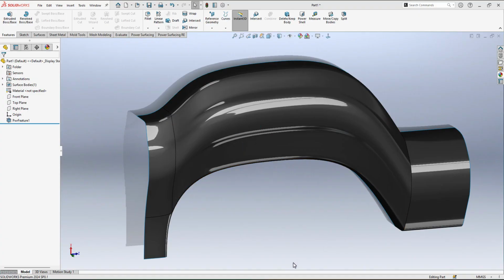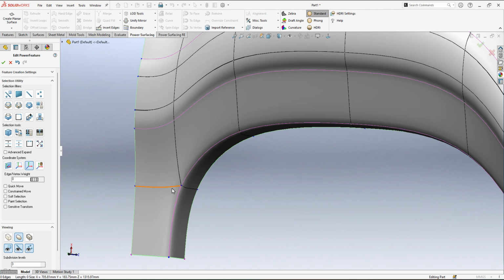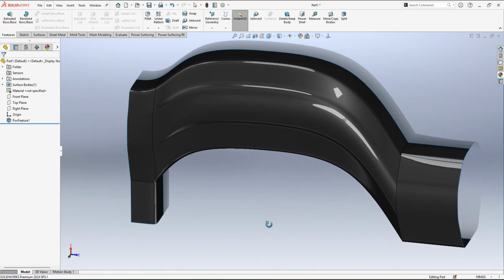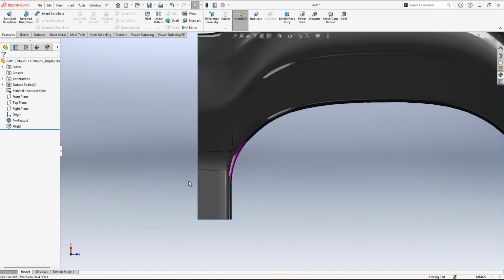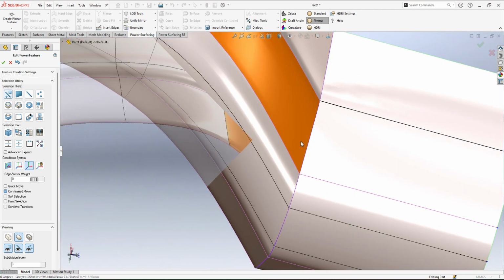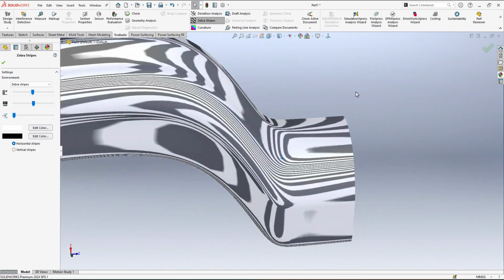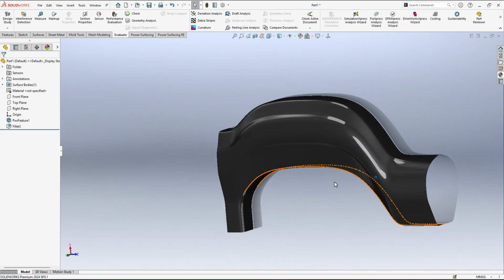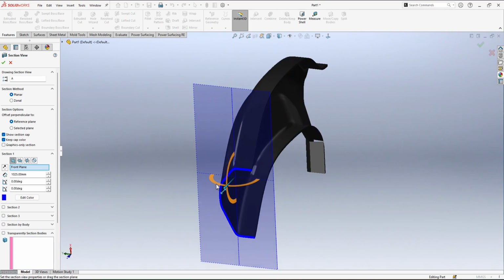Fillet Tips For Good Transition - Power Surfacing | SOLIDWORKS